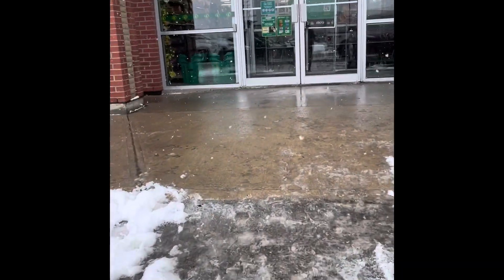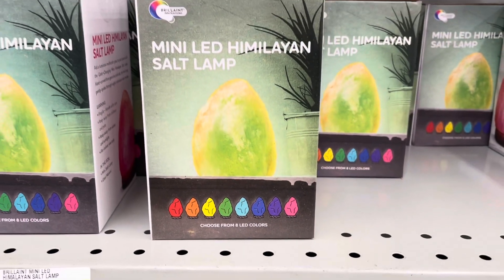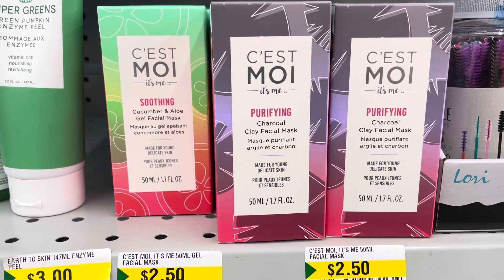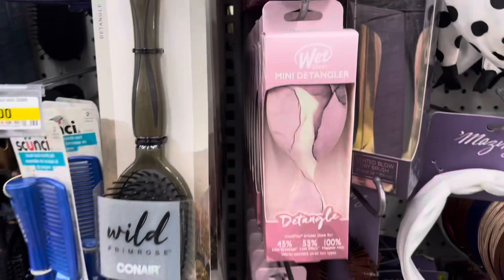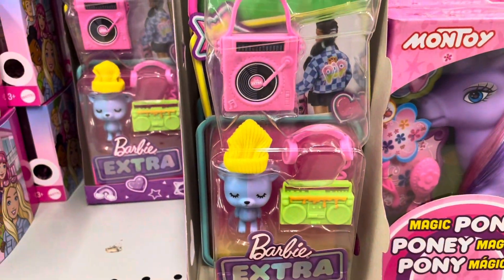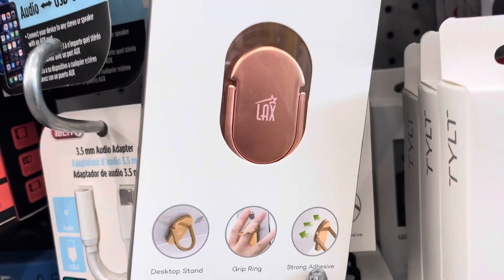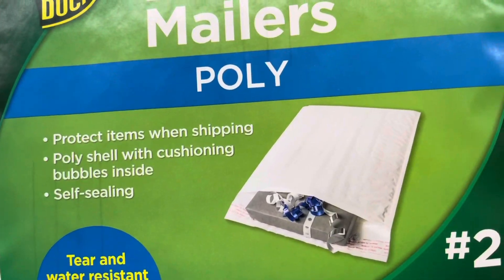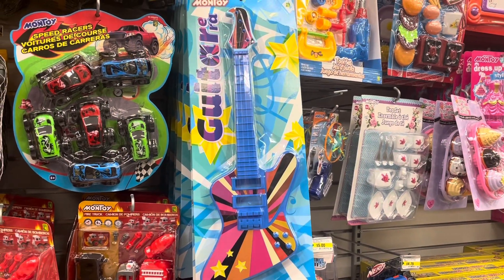New Finds at Dollarama / Shop with Me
Come with me to Dollarama and see whats new!